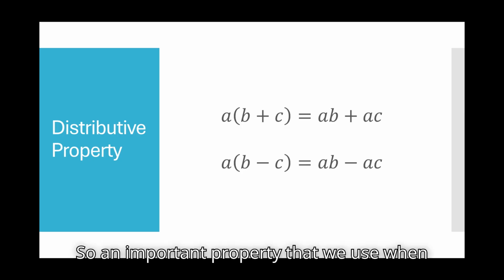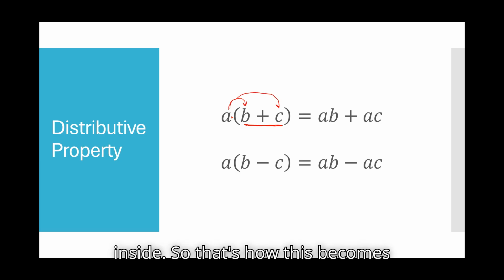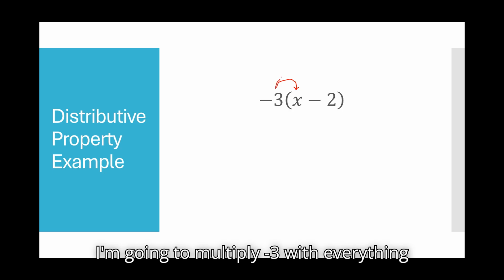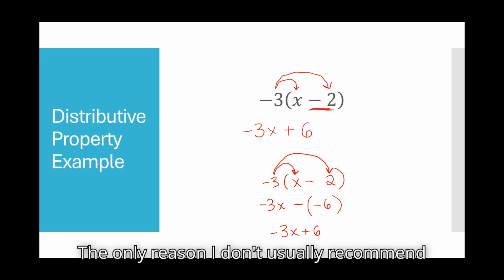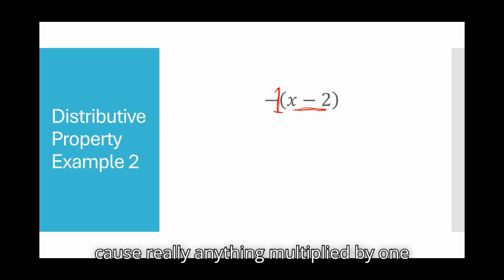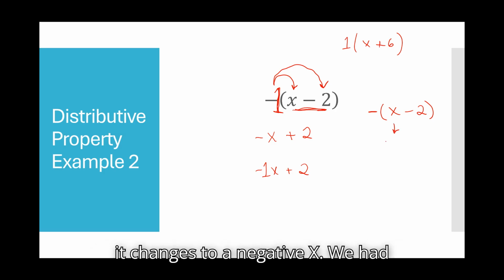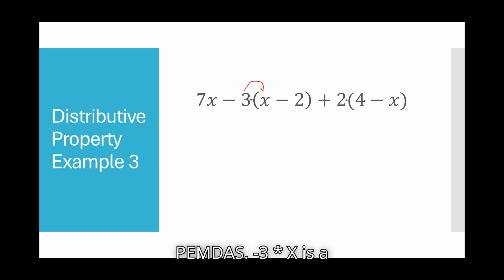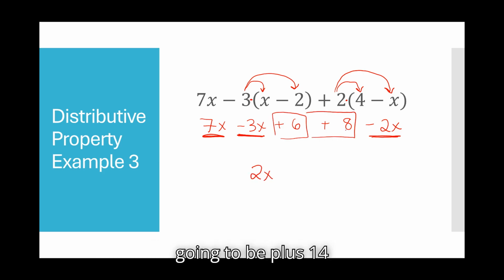The Distributive Property